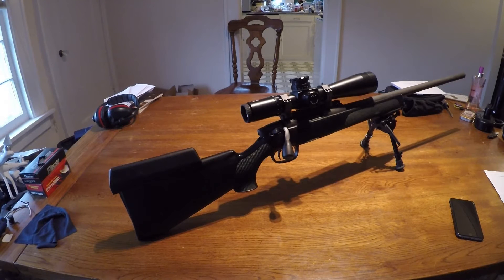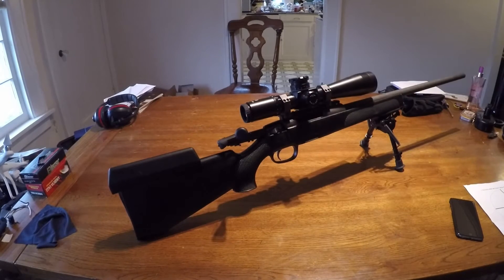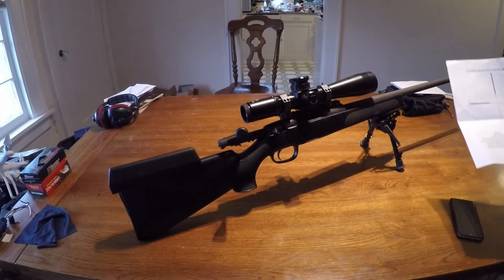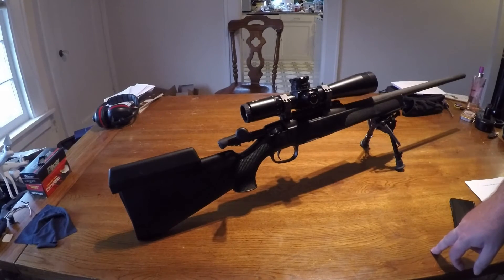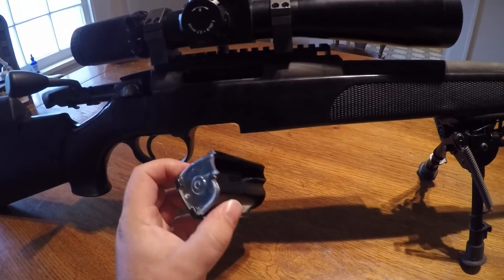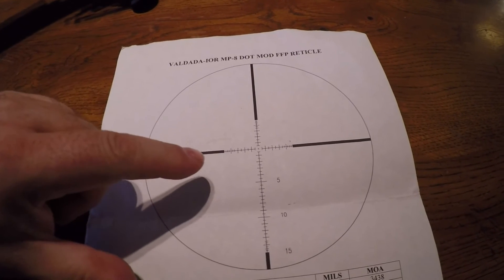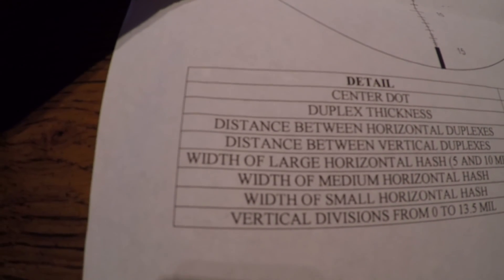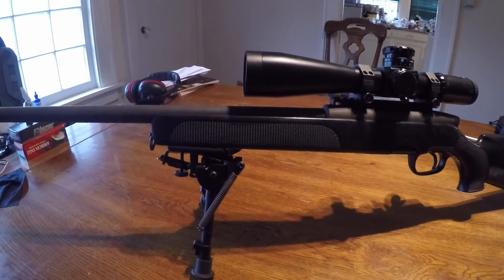Steyr ssg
Steyr ssg 69